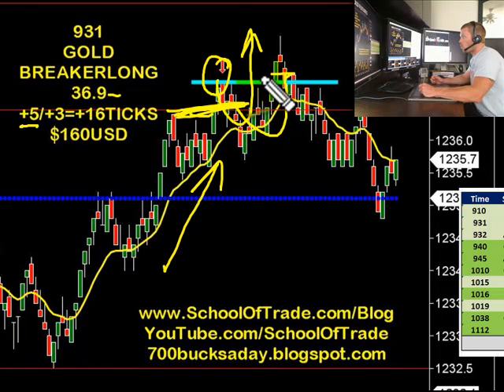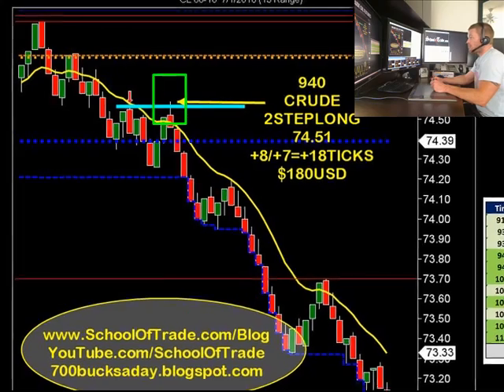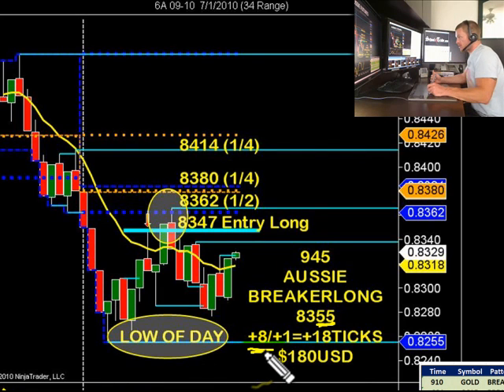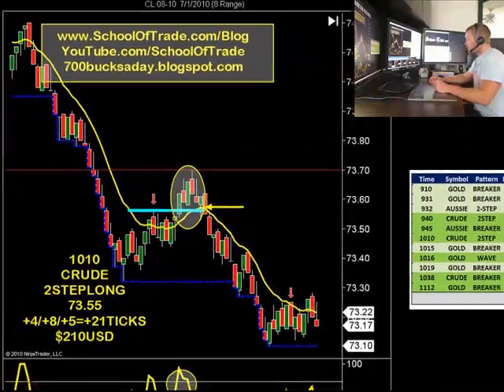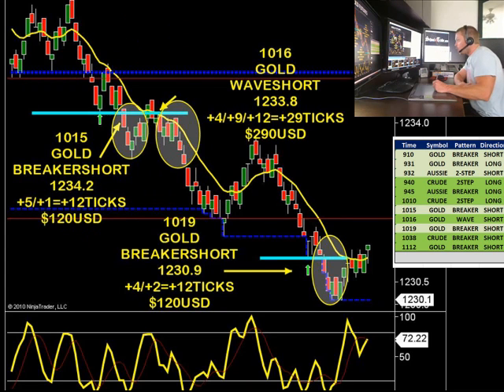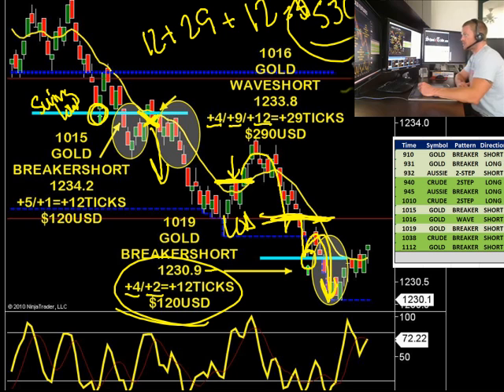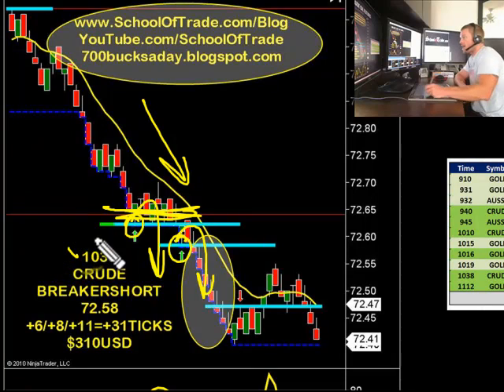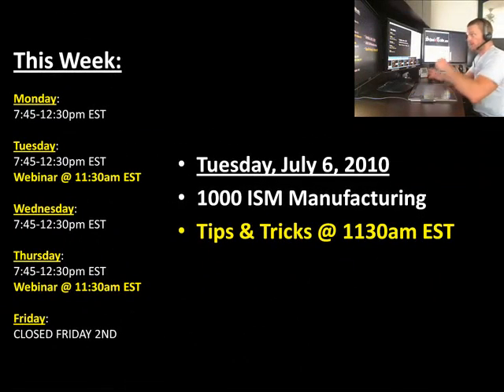(2of2) 201 Ticks Live! Biggest Day of 2010 Day Trading Futures